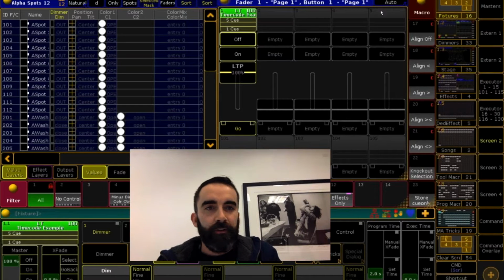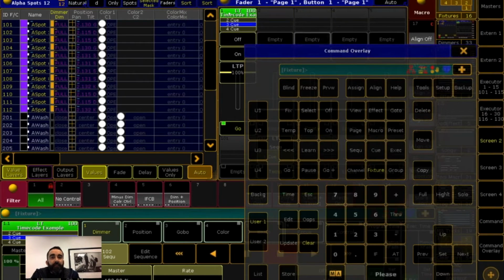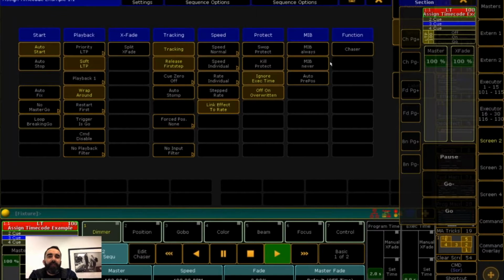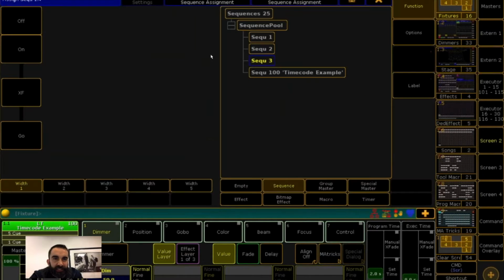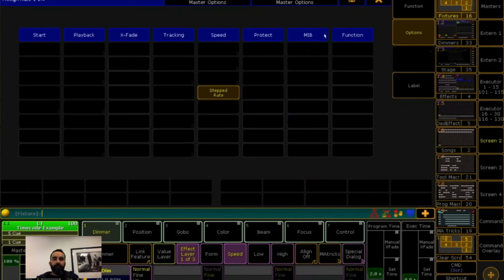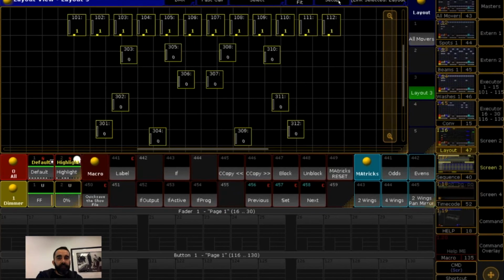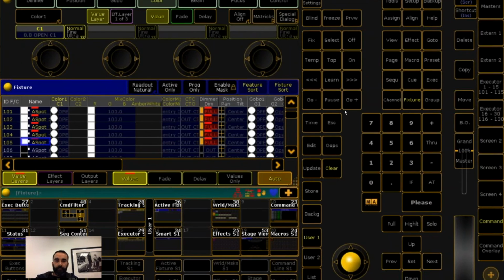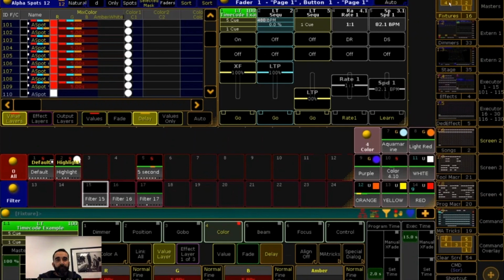Assign Menu Options v3.1 - Tech Talks 04-07-2016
We start with a discussion about the Assign Menu.  Other questions covered are:

Autocreate menu?
After MA Net, which would you recommend using, Art-Net or sACN, and why?
How to handle MA software on your Mac?
How to apply a iTime to Presets?
How to use Stage View to make a Layout View
What's the technical difference between Esc, Oops, and Clear?
How to write a an "OFF" Macro "OFF."

for other tutorials.